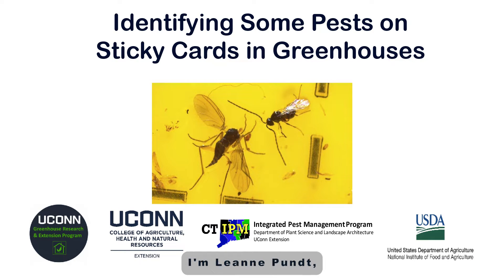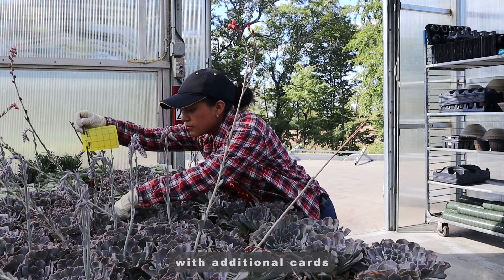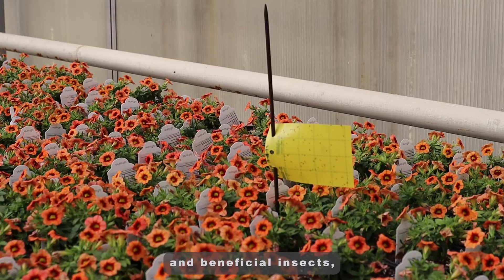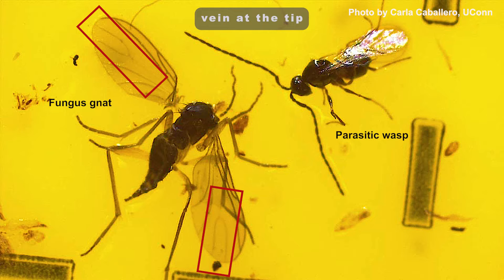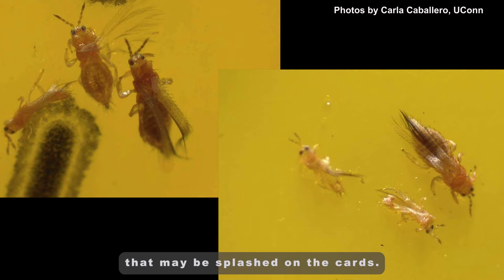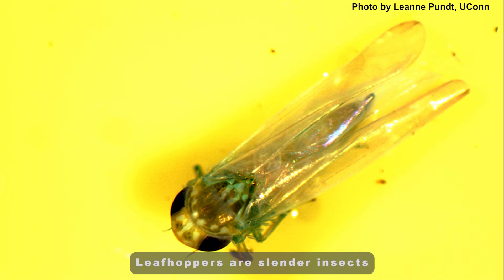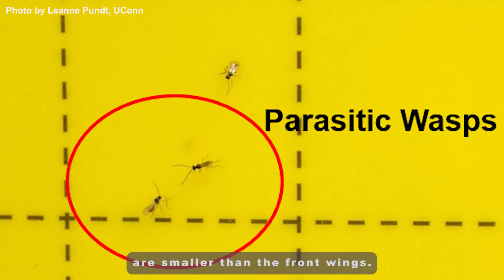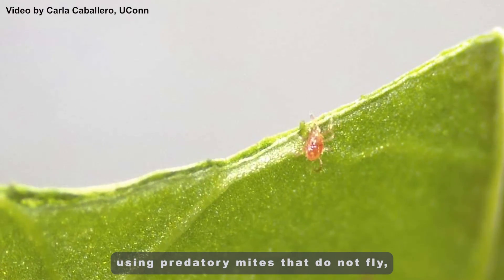Identifying Some Pests on Sticky Cards in Greenhouses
The viewer will be able to understand the importance of using sticky cards to track winged insects in the greenhouse. Viewers will also learn to properly use sticky cards and identify some of the most commonly observed beneficial and pest Insects in the greenhouse.

Additional Resources:
- Form for greenhouse scouting: Sticky card counts

-Identifying some pest and beneficial insects on your sticky cards